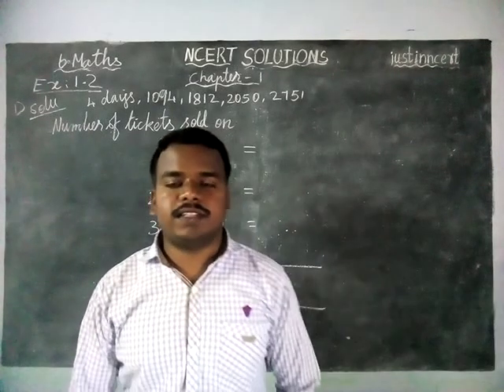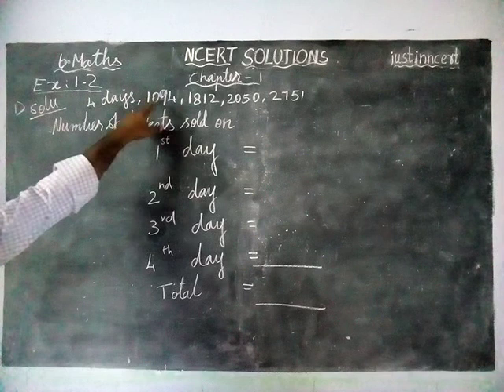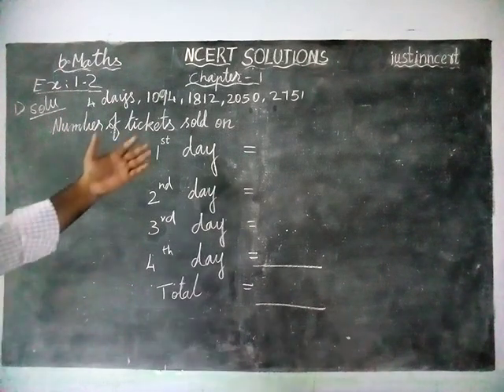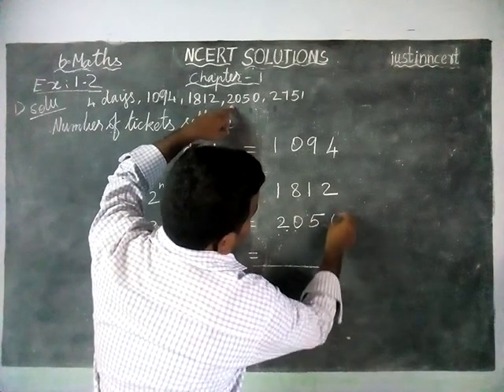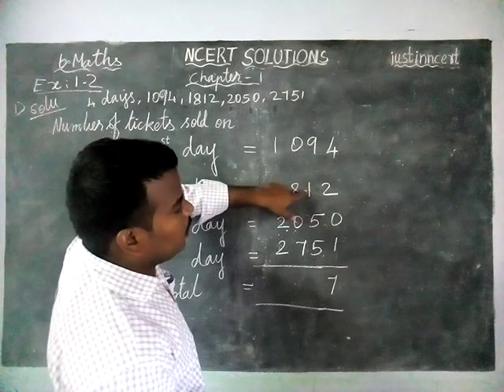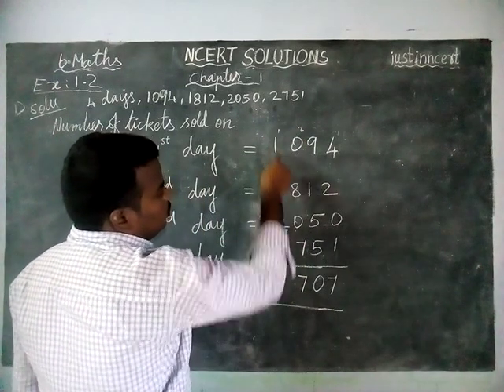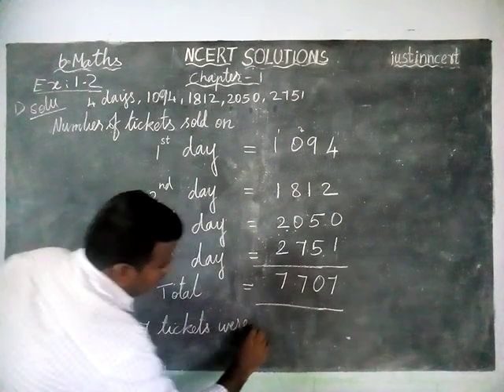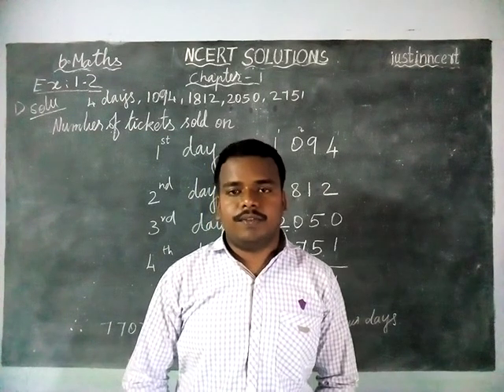Class 6 Maths Chapter 1 Ex.1.2 Q.No.1 | NCERT Grade 6 Maths | NCERT SOLUTIONS | justinncert